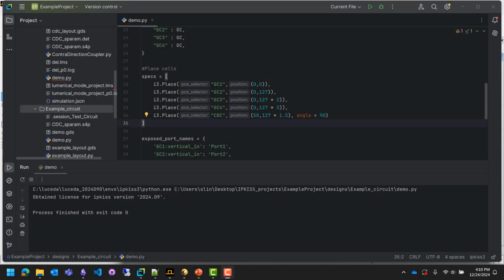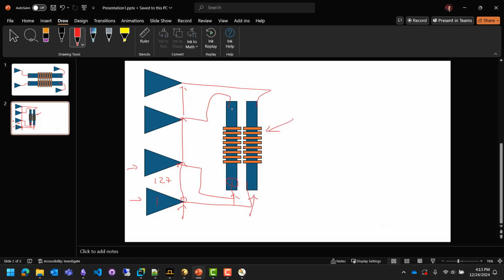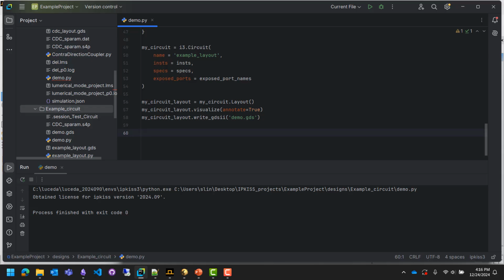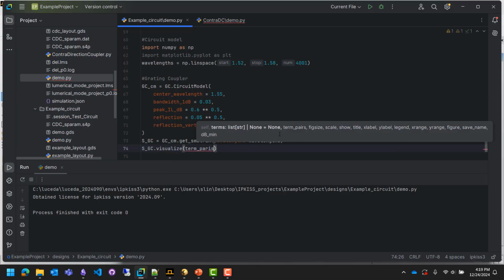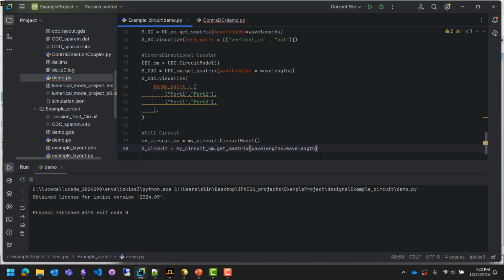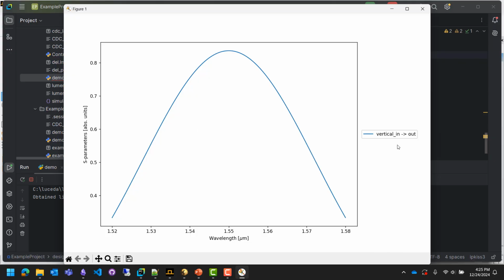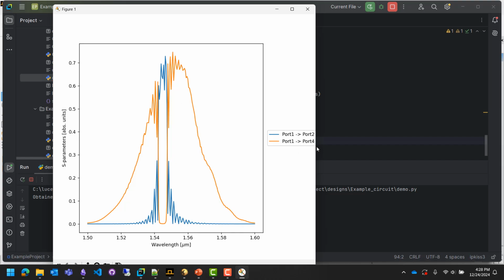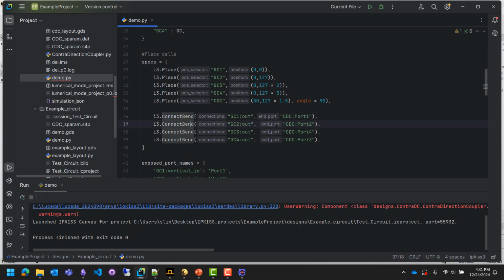Creating & Simulating Photonic Circuits with Luceda IPKISS | Circuit Modeling + S-Parameters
In the final part of this series, we walk through the process of connecting photonic devices into a complete circuit using IPKISS. Learn how to build waveguide connections, set up S-parameters, and model full circuit behavior for photonic simulation. We’ll also explore how to visualize transmission results, debug port configurations, and export directly to IPKISS Canvas.

Topics covered:
- Connecting devices using connect_bend()
- Port configuration and avoiding waveguide overlaps
- S-parameter extraction with get_smatrix()
- Visualizing circuit behavior in Matplotlib
- Exporting your circuit to IPKISS Canvas

Chapters:
00:00-05:00 Add a Connectivity
05:00-08:30 Create the Circuit Model
08:30- 12:00 Create & Visualize S-Parameter for the Circuit Model
12:00-19:10 Full Circuit
19:10-22:46 Export to IPKISS Canvas